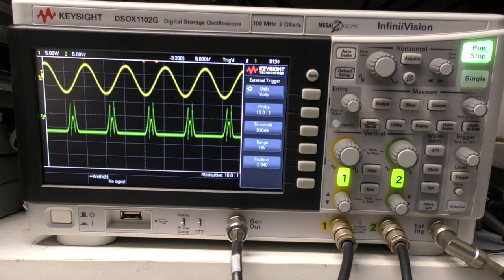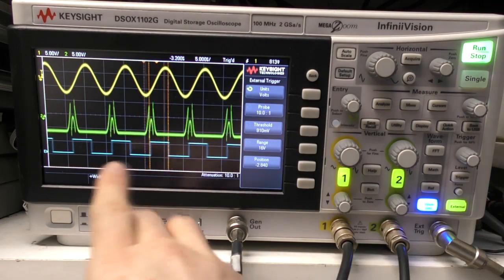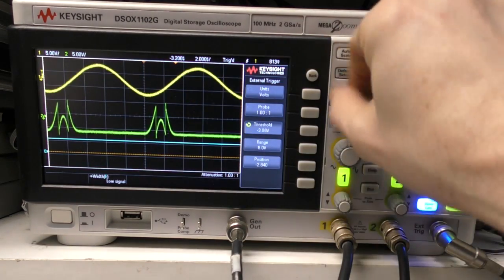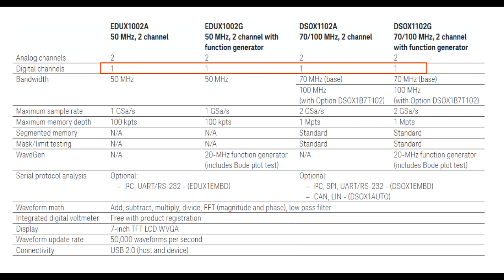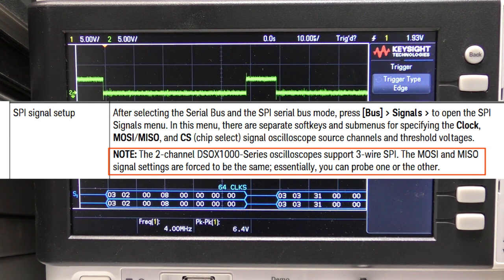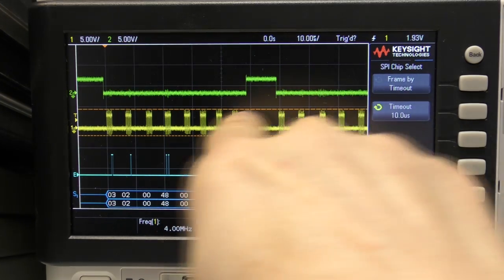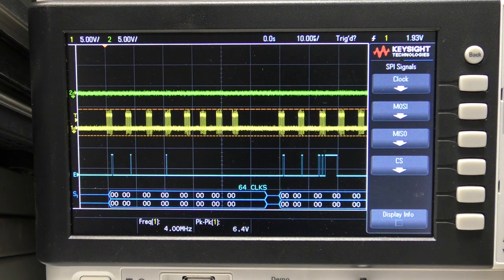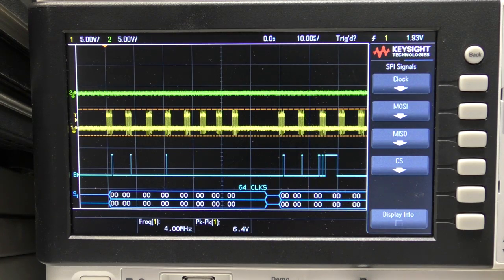Keysight DSOX1000 marketing FAIL and SPI decode issue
Keysight's marketing dept forgot to mention this scope has a third channel.
And a screwup on the SPI decode implementation